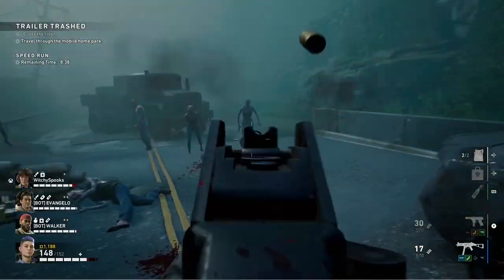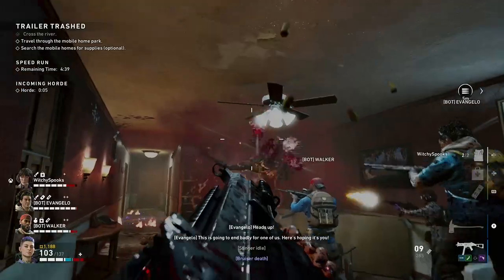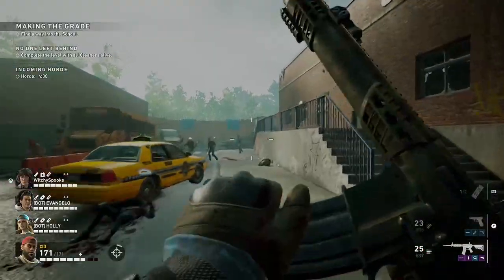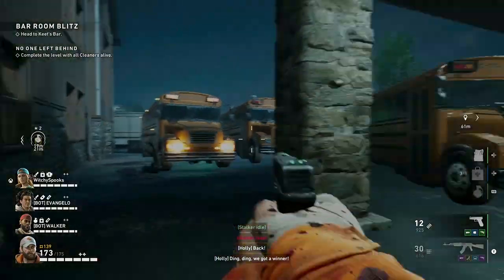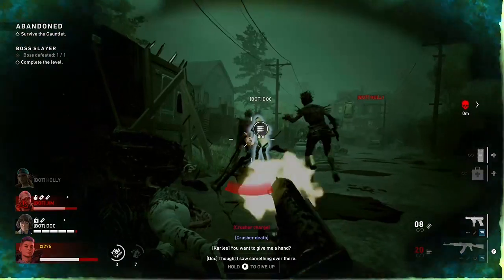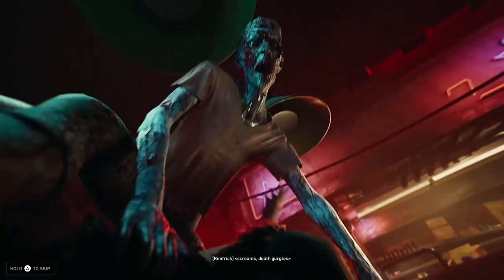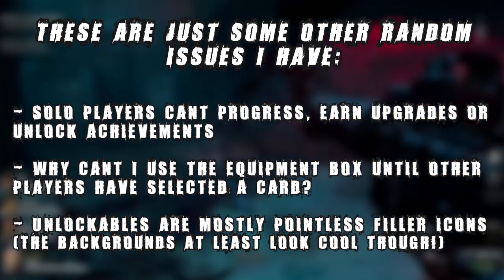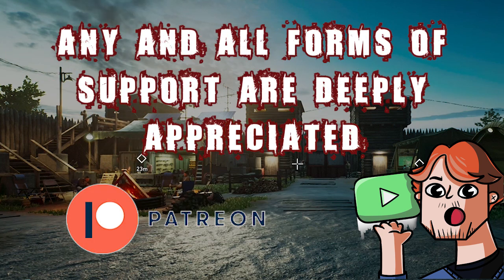Back 4 Blood was a Massive Letdown!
Fans of Left 4 Dead have waited 12 years for a new entry into the franchise... and while Back 4 Blood may not have been what they were expecting, it is the only option we've got!

So does it hold up against it's predecessors? Or is it a massive disappointment?

I think the video title maybe gives the answer away...

Have you played Back 4 Blood? Do you prefer this or Left 4 Dead?

Cheers!